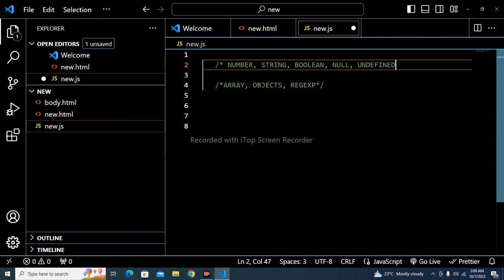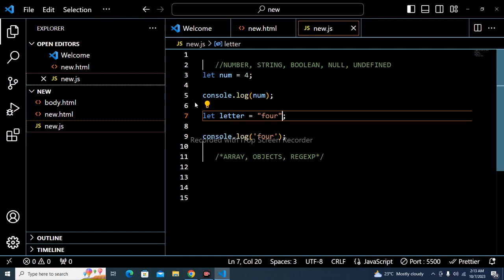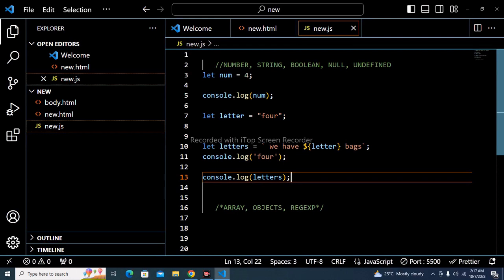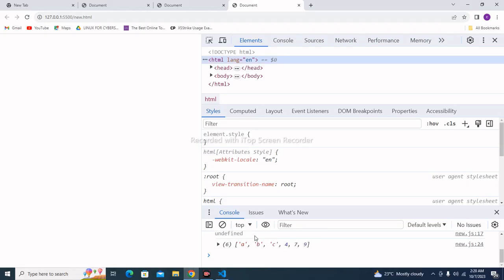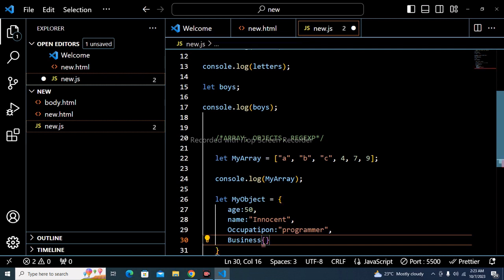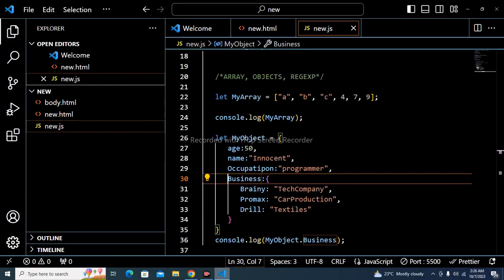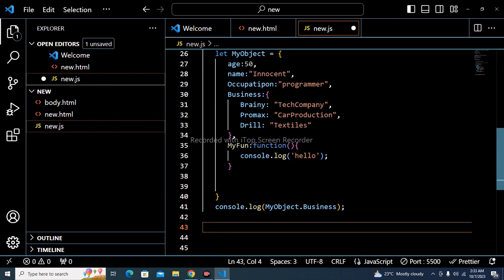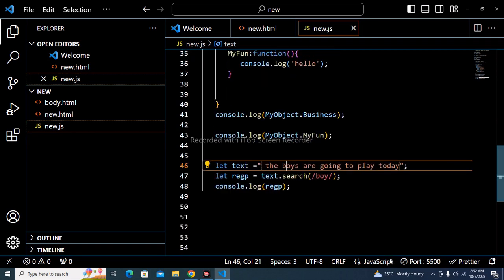Java script data types.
Java script data types: primitive data types( Numbers, Strings, Boolean, Null, Undefined) and Nonprimitive data types (Arrays, Objects, Regular expression).